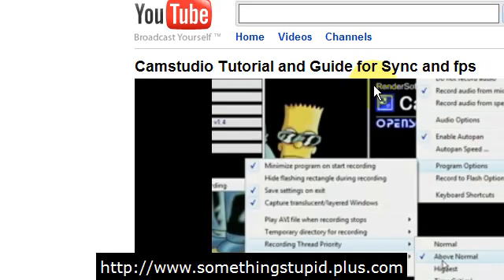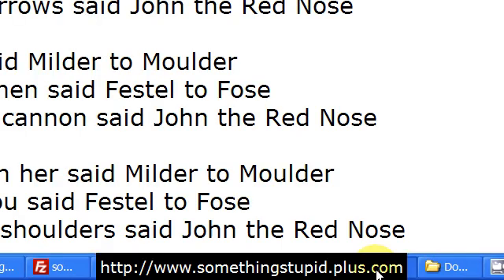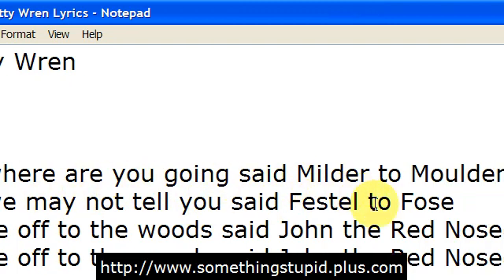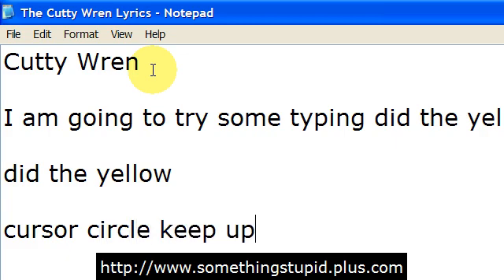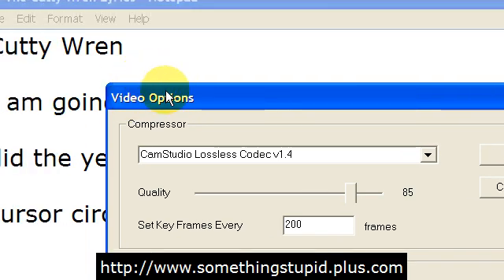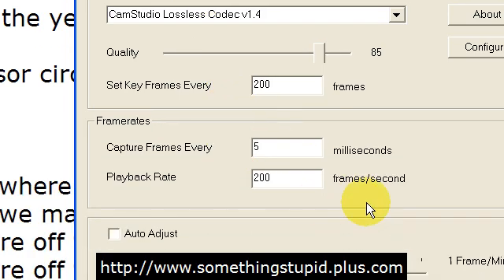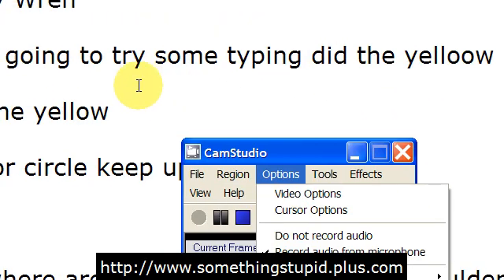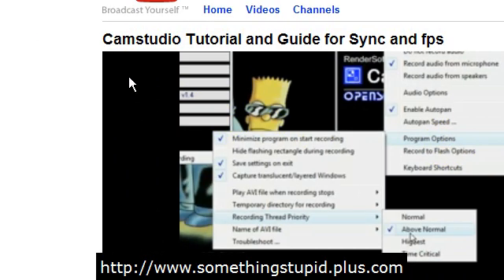How to Fix Audio Lag in CamStudio Screencasts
Solution to audio synch problems in CamStudio. This works for me and is BEAUTIFULLY EASY.
Great thanks to noadaboa.

Settings information viewable from 2m33s

Changes from DEFAULT :

Go to OPTIONS then VIDEO OPTIONS

Set Keyframes Every 200 frames
Capture Frame Every 5 milliseconds
Playback Rate 200 frames/second

Go to PROGRAM OPTIONS and set the RECORDING THREAD PRIORITY to (at least) "Above Normal".

These settings result in very large file sizes but the audio is recorded correctly.

Obviously, you only need to use such high settings for spontaneous one-take spoken recordings.

I wish the software had its own editor.